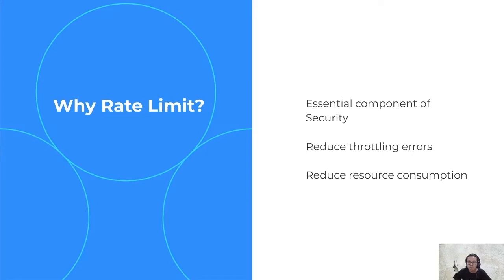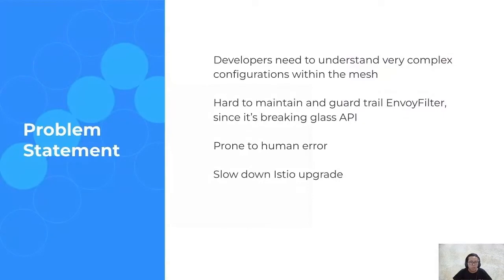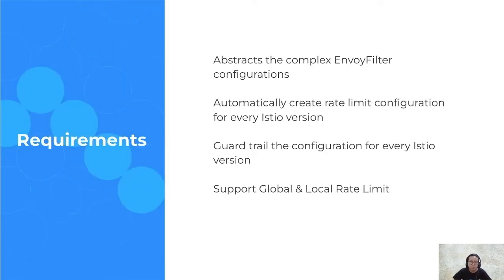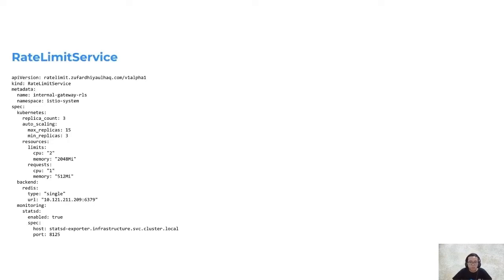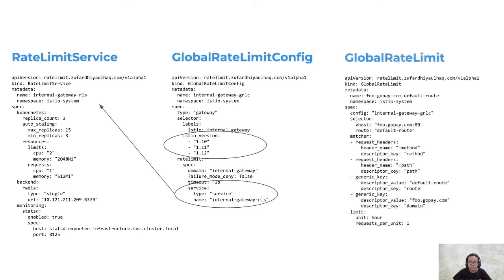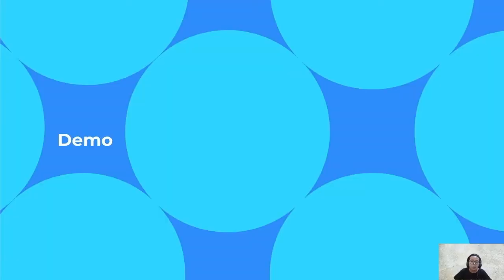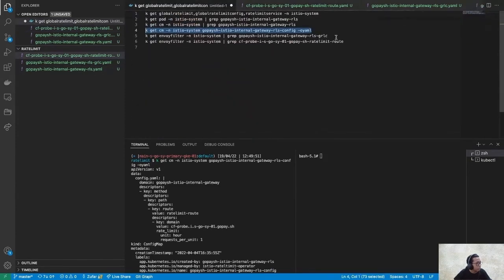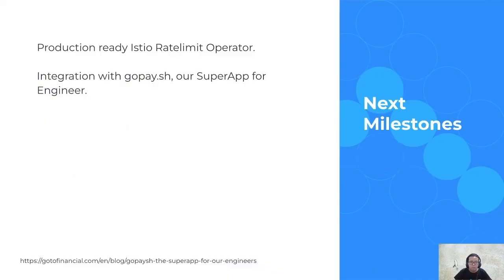Improving Rate Limit Experience for Developers in Istio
Presented by by Zufar Dhiyaulhaq at IstioCon 2022.

Managing Rate limit configuration in Istio is a tedious task since currently, we are setting up the EnvoyFilter object to configure the rate limit function.

There are some drawbacks with this approach, developers need to understand very complex configurations within EnvoyFilter. Maintenance also becomes a problem because every time the infrastructure team wants to upgrade the mesh, Developers need to check if the rate limit configuration is working on the newer version of the mesh.

In GoPay, we are trying to improve the experience for developers to apply rate-limiting functions to their services. This is archived via Kubernetes operator that helps us abstract the details from developers.